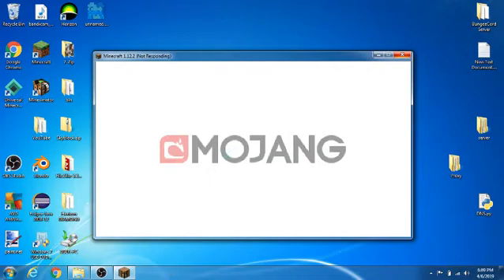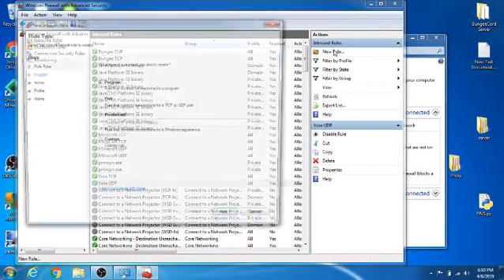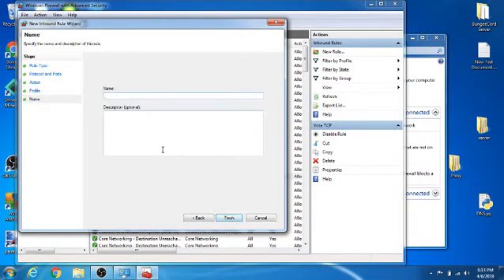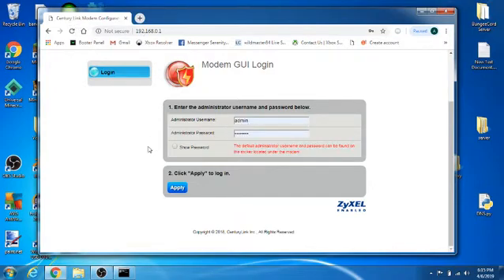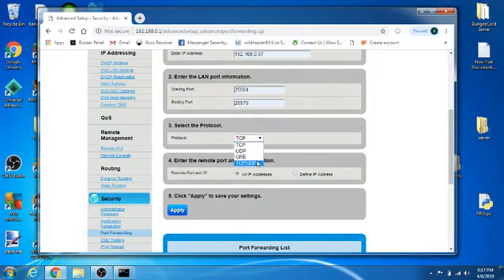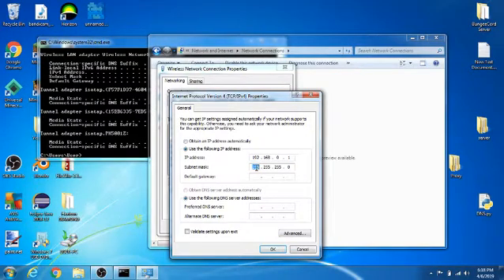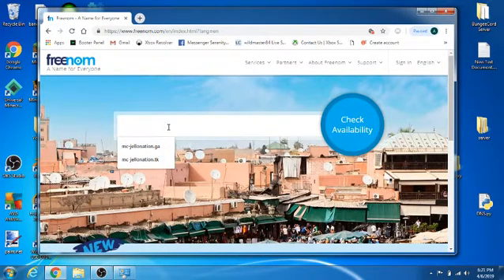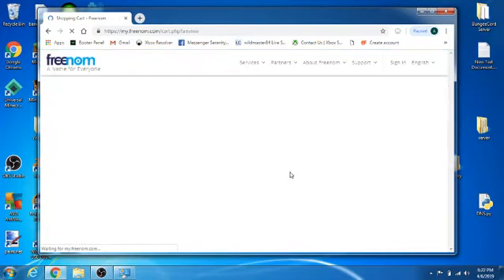How to create and port forward a MC server [Part 2]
How to create and Port forward a minecraft server

lobby.bat:
:loop
java -Xmx1284M -jar paper.jar
goto loop
PAUSE

waterfall.bat:
:loop
java -Xmx1284M -jar waterfall.jar
goto loop
PAUSE